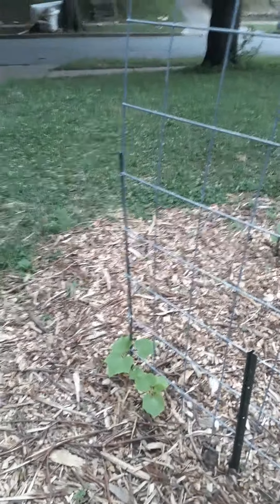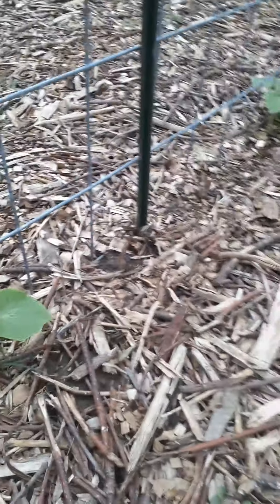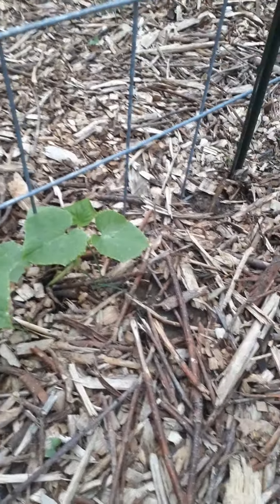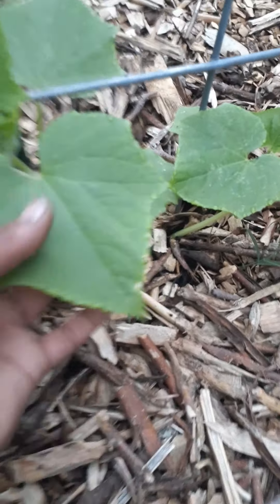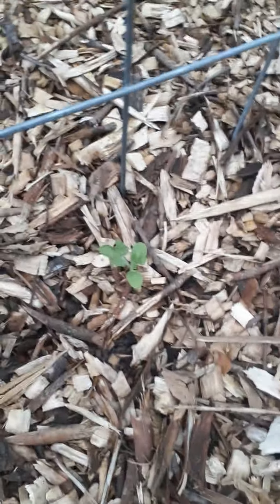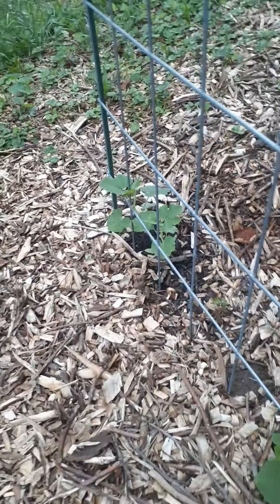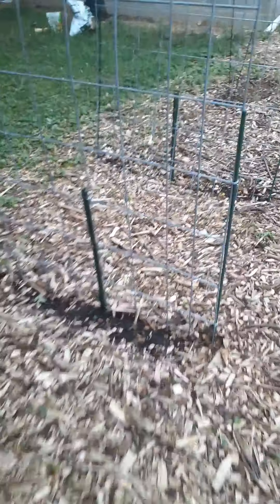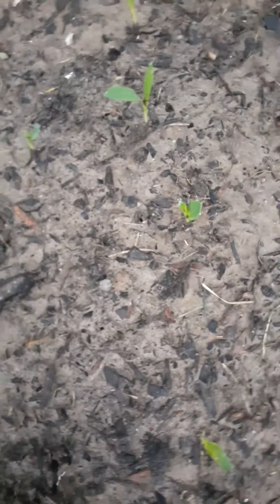Rise & Shine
Hey... just dropping in checking out these youtube streets